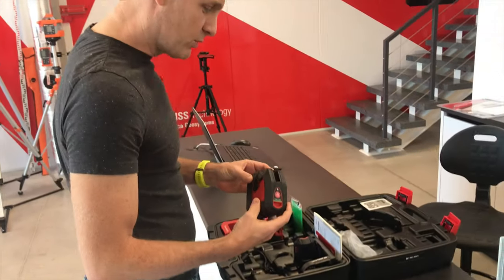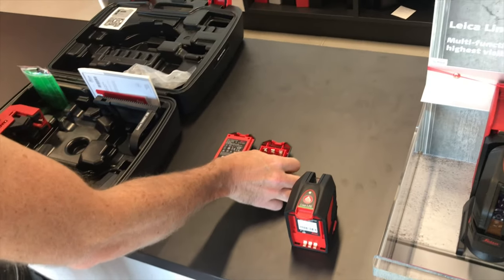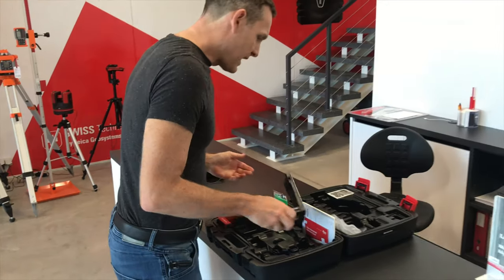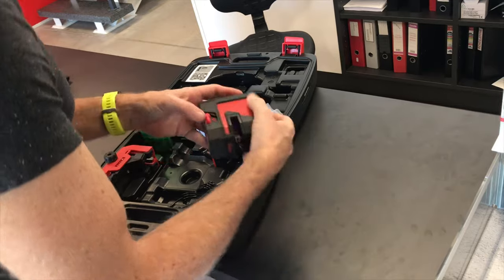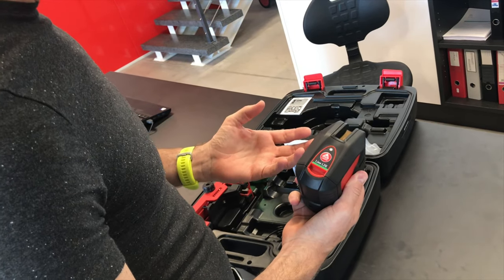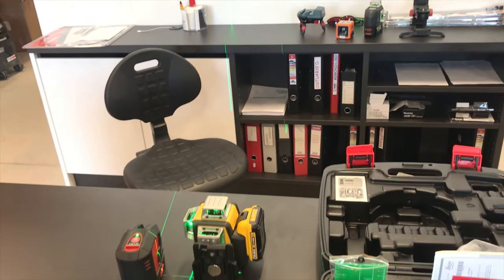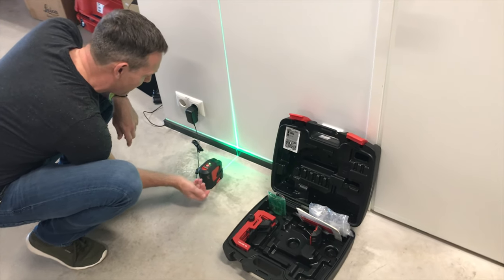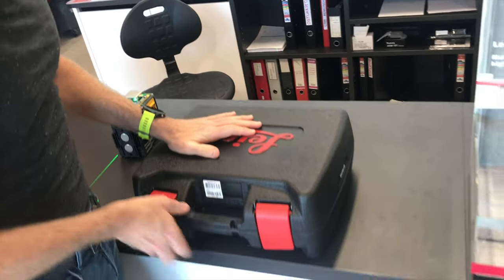The truth about Leica green cross laser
The truth about Leica L2G green cross laser by Paul- BOXES OU